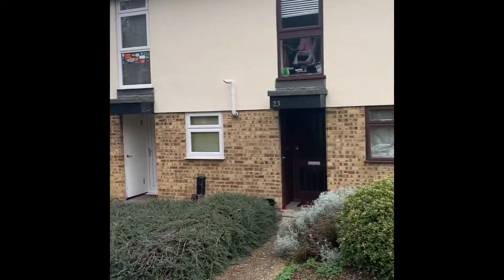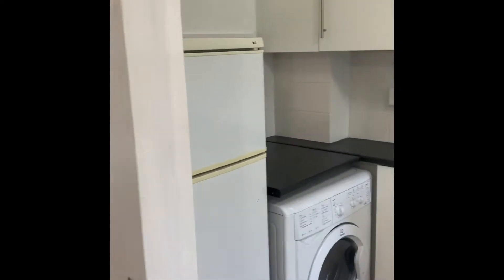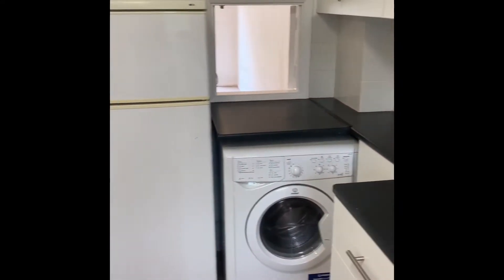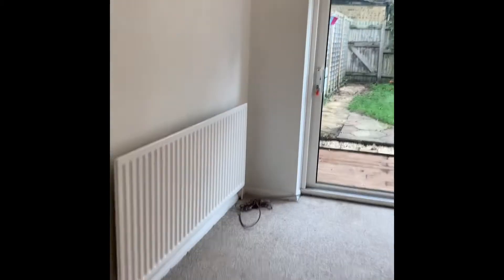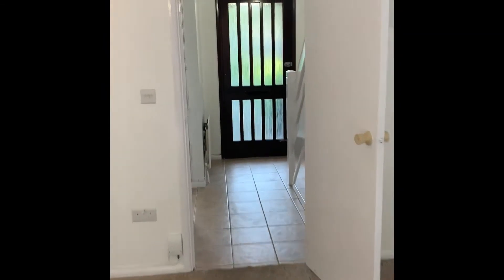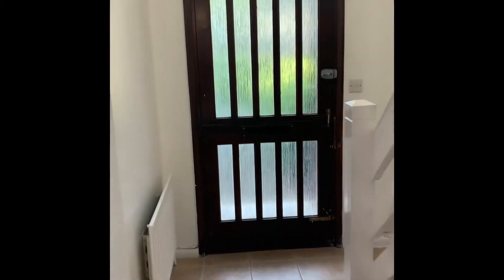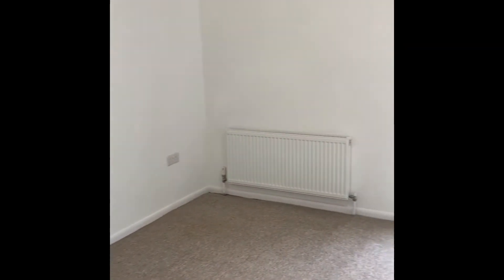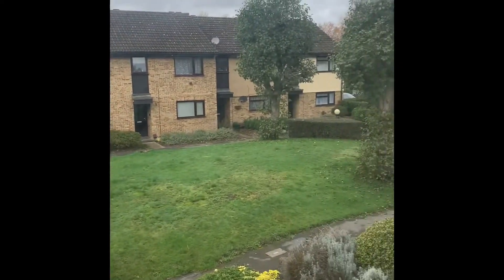27 Northcote Road